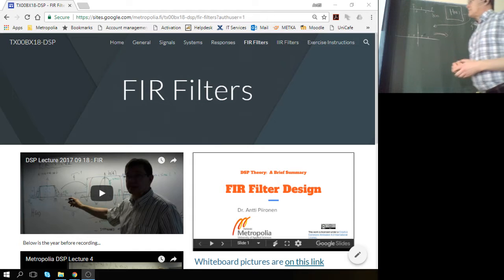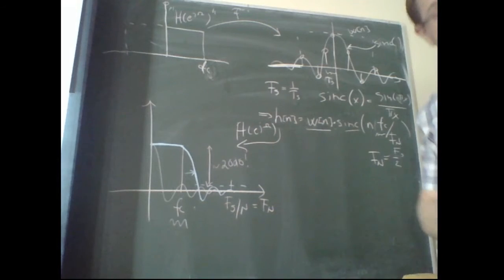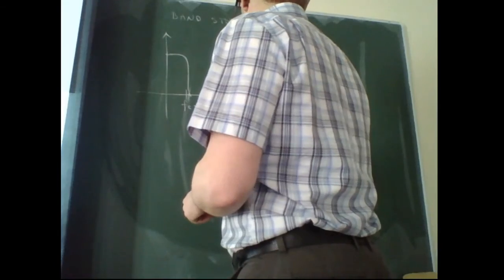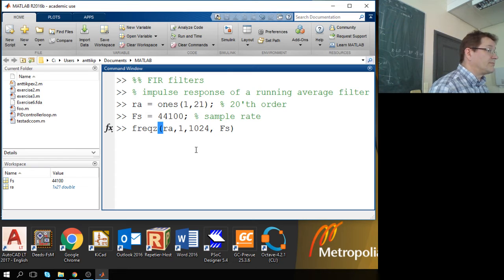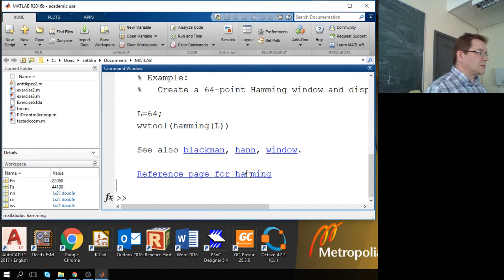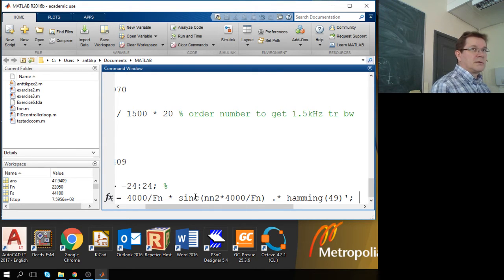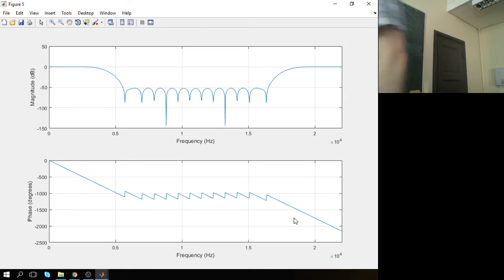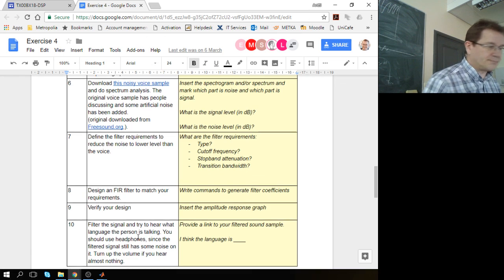Antti Piironen Live Stream